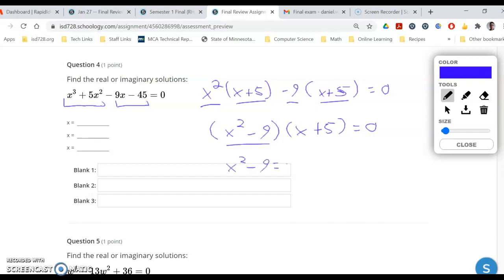Help with HW #4